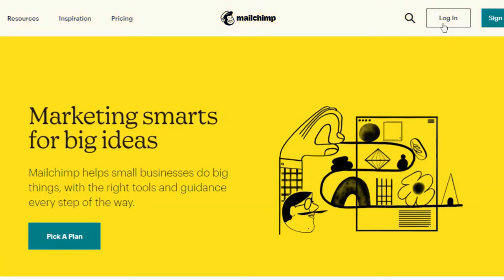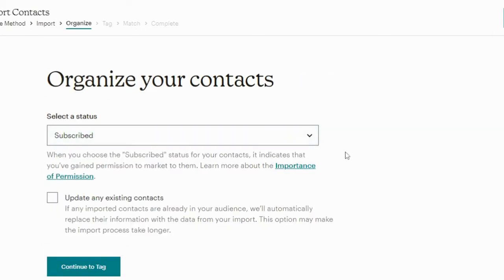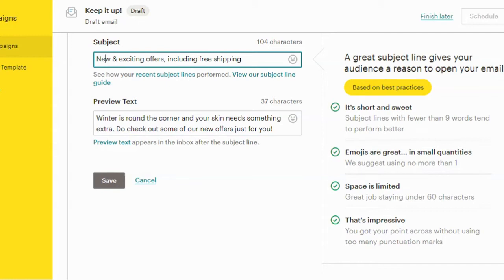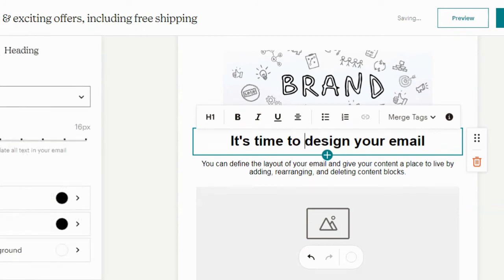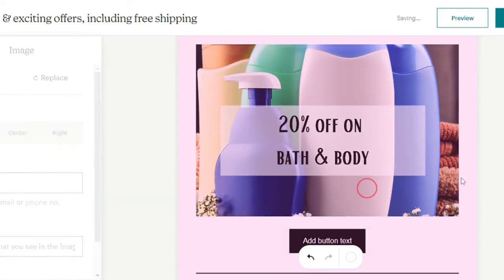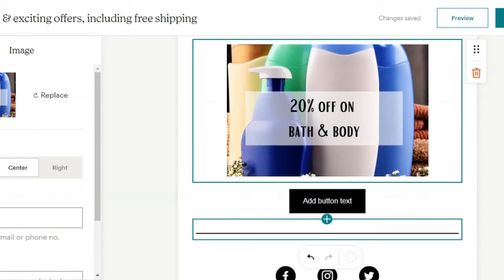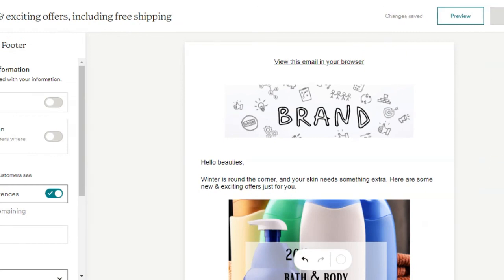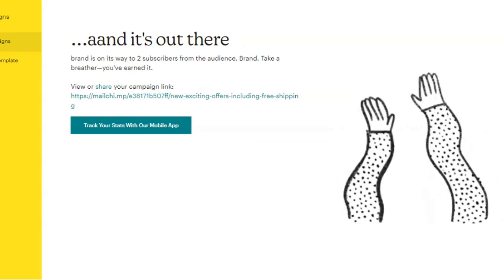Mailchimp Email Newsletter Guide | EC Infosolutions | Leading in Custom Software & Cloud Technology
Despite the growth in social media platforms, email marketing still reports the highest conversion rates. Hence, building an email list of customers/leads is imperative for any business today for the purpose of lead nurturing as well as for generating new business.

This is a step-by-step guide on setting up an email marketing newsletter, which covers how to add your company logo, text, images, links, etc. and make the newsletter appealing to your email audience.

At EC Infosolutions, we specialize in crafting digital solutions that drive innovation and growth. From cloud integration to custom software development, our expertise is dedicated to transforming businesses through technology.

With our range of services, including web and mobile development, AI, and big data solutions, we help businesses harness the power of digital transformation to stay competitive. As a trusted Google Cloud Partner, EC Infosolutions is here to empower your business at every step.

Connect with our team for a consultation.

Our Key Services:

Digital Transformation – Redefine your business processes for the digital age
Custom Solutions – Tailored software, apps, and more
Cloud Integration – Scalable, secure cloud services
Data Analytics – Actionable insights for smarter decisions

Stay updated with the latest in tech and innovation.